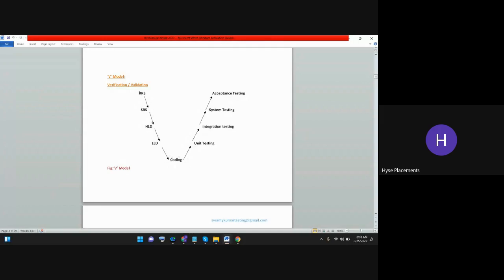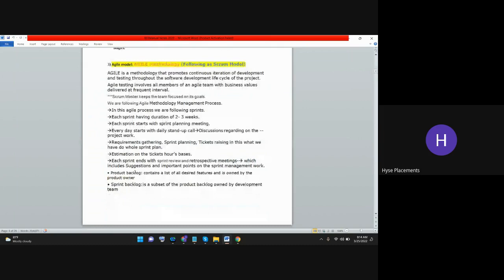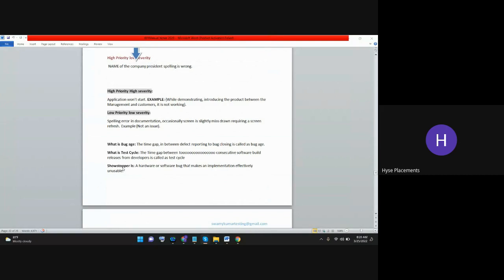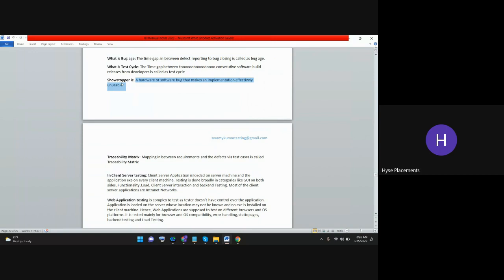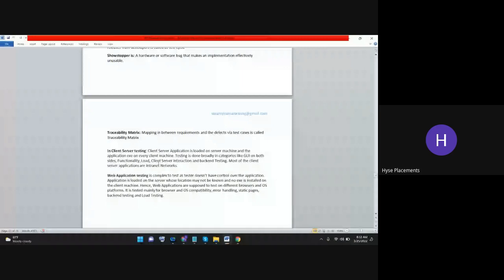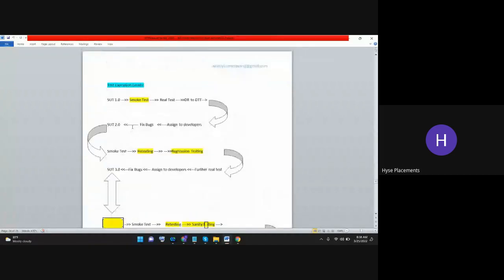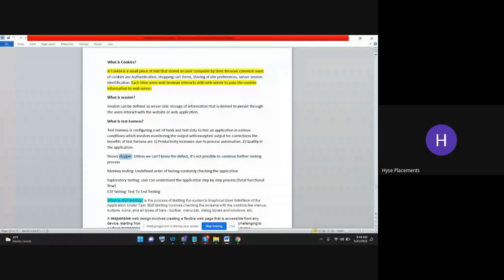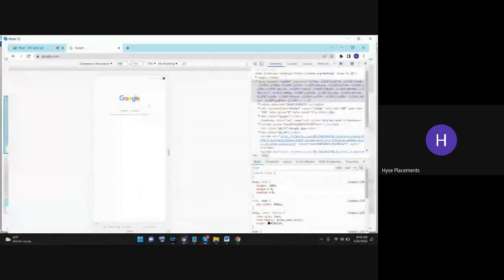Testing Training Manual + Automation | Class No.16 By Hyse Digital Academy | Online Classes